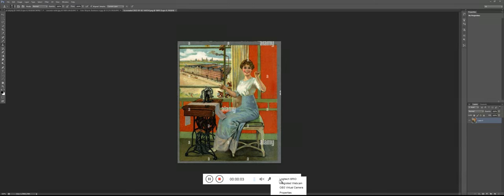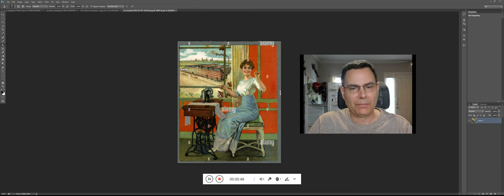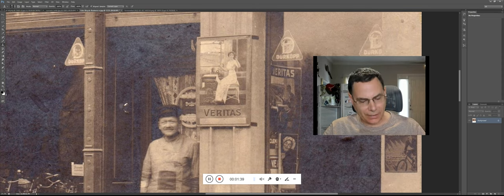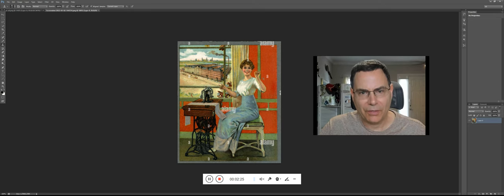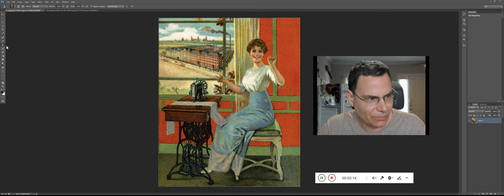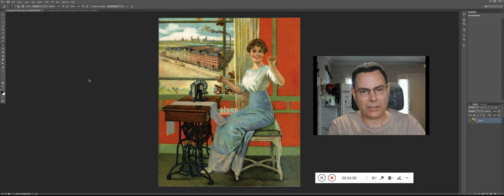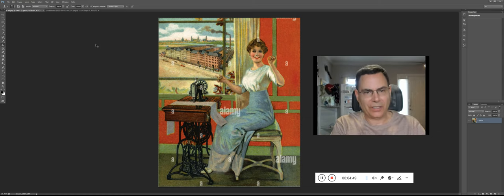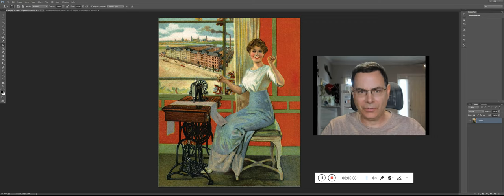Reverting Copyright Images Back to Original Using Photoshop (Steps Reverse & Forward Demo)